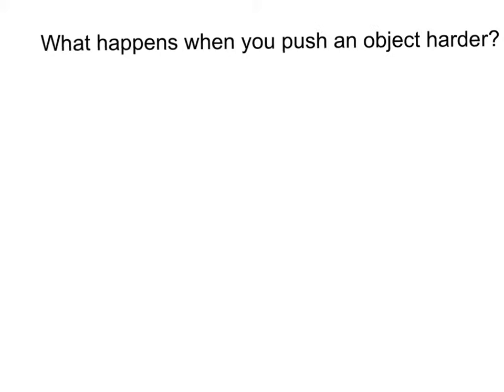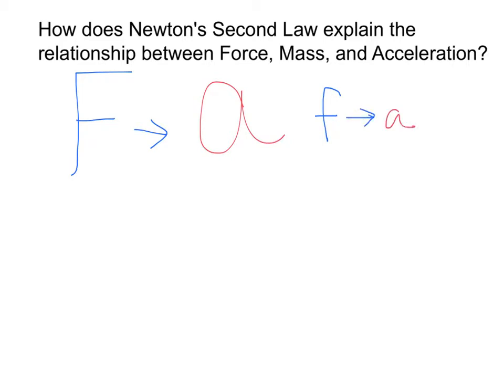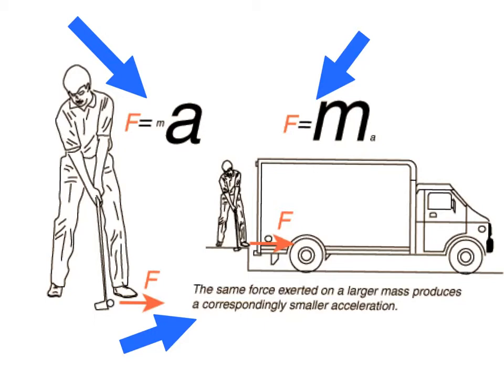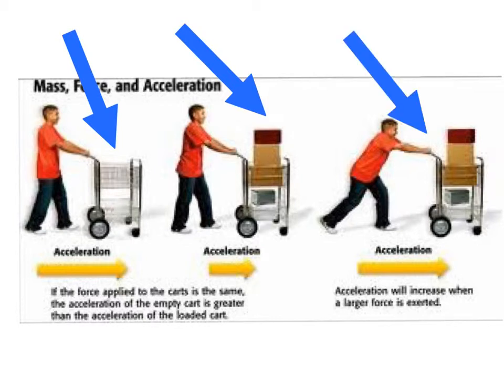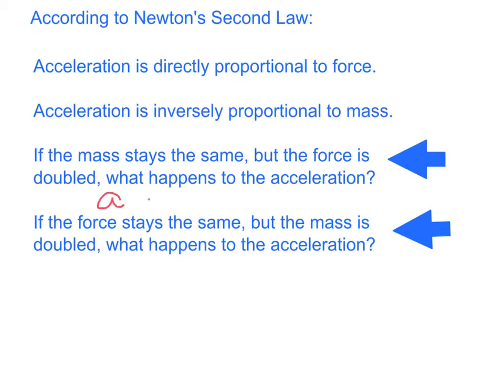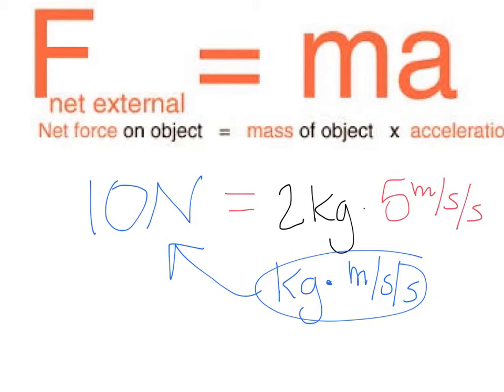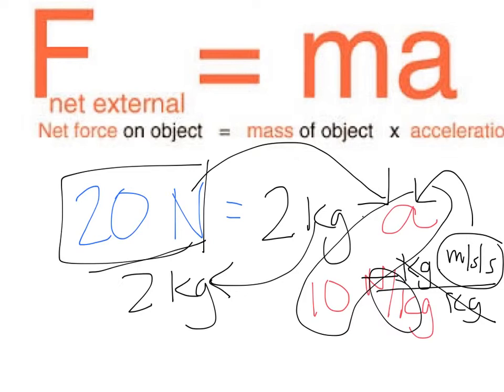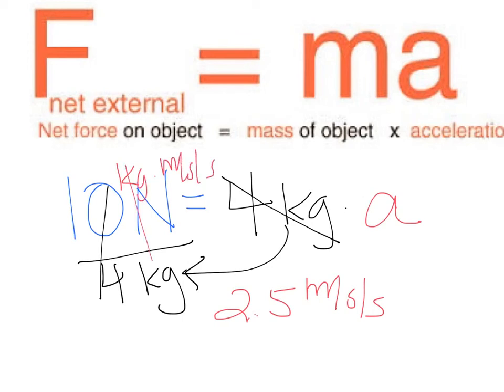Ch 2, Sec 3 Newton's Second Law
Physics in Action Section 3 Tutorial - Newton's 2nd Law